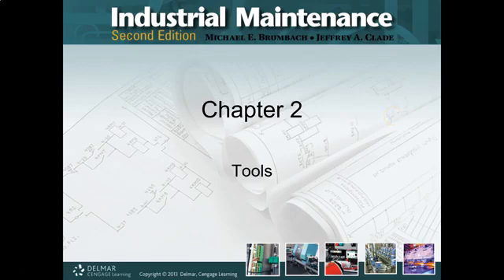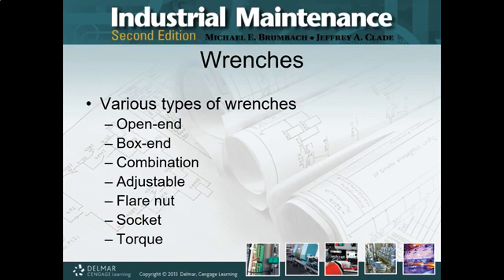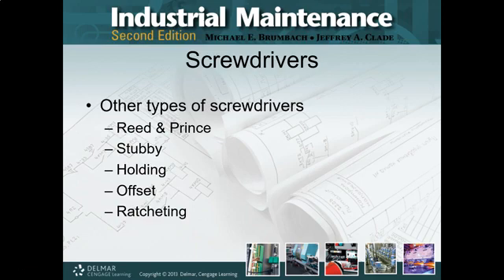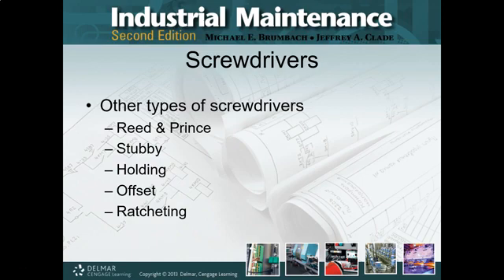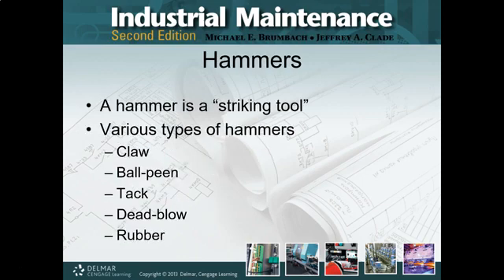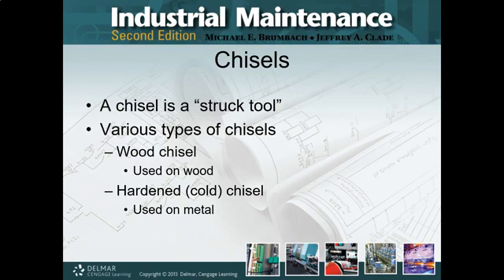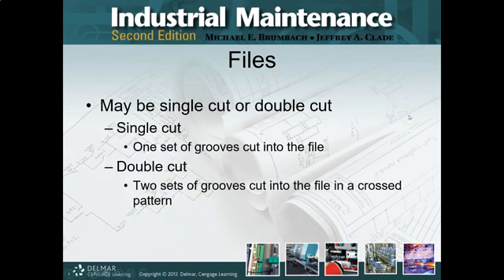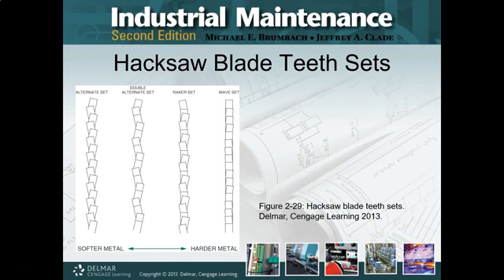FMT100 2 1 Tools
FMT100 Unit2 Sect1 Tools